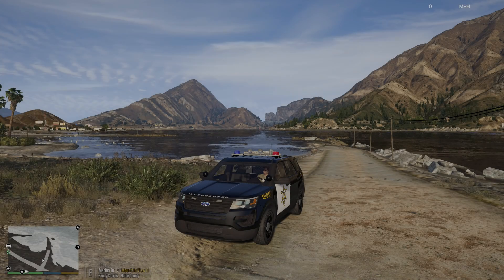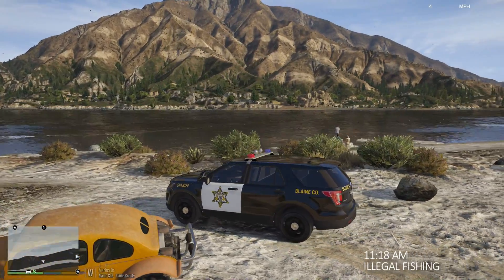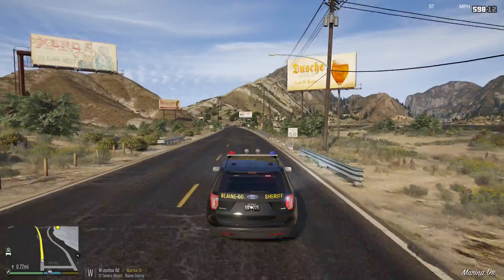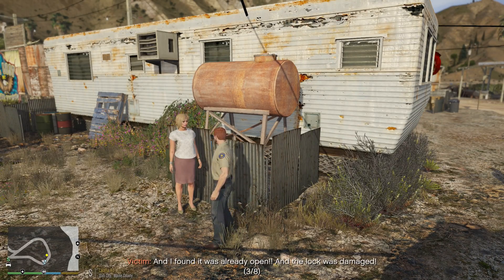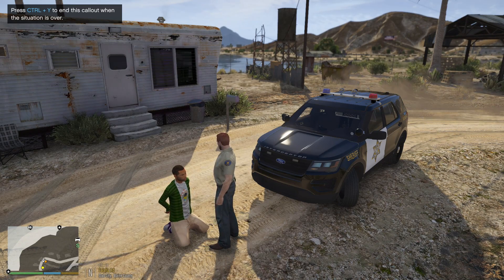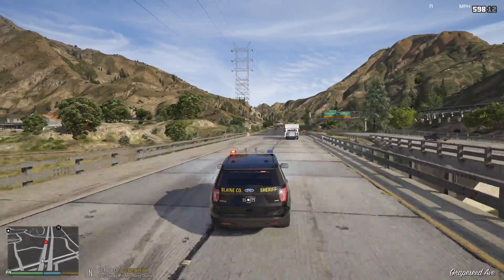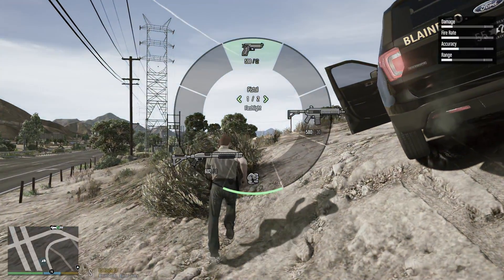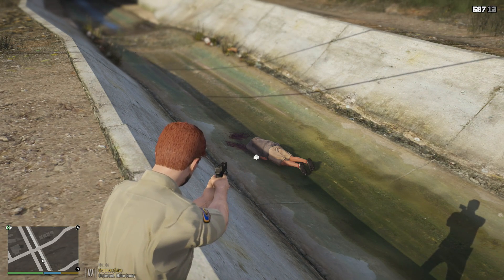LSPDFR - Day 670 - Stab City home break-in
911 caller reports that an individual has broken into her house